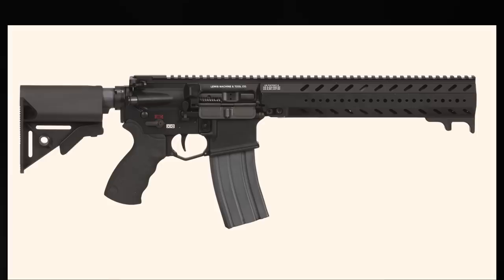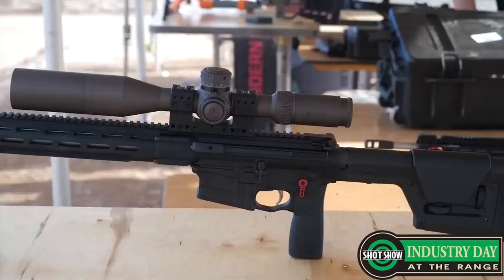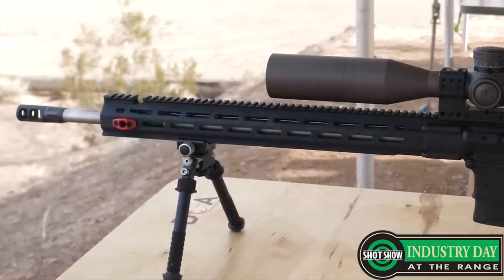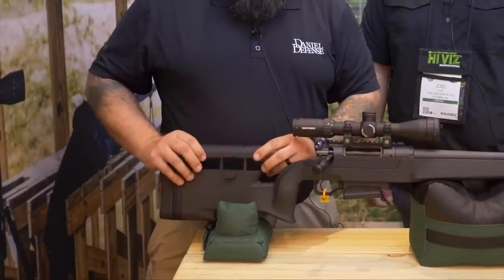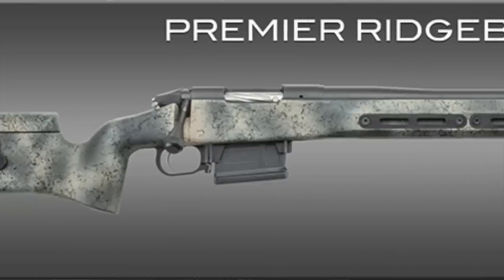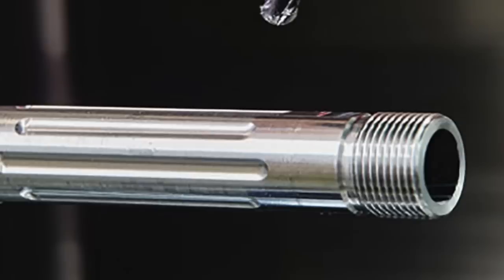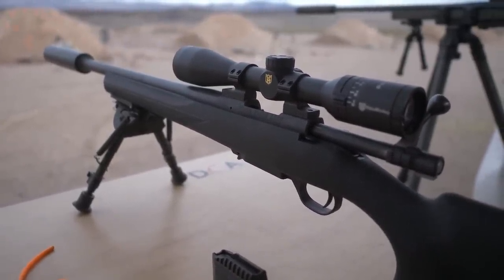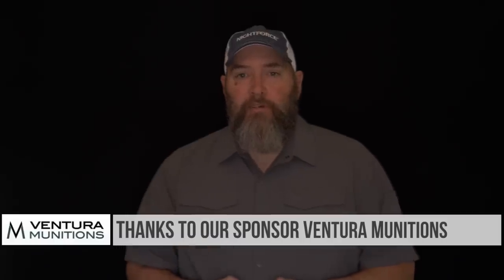Top 5 Rifles Of SHOT Show 2019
Joel breaks down his 5 favorite rifles of shot show 2019.  Check it out and let us know if you would have picked something different.  A couple of AR's and the rest are bolt actions.  We think the number one pick will surprise you!

TFBTV guns 5best ⇒ ⇒ ⇒ SUPPORT US AND WIN FREE GEAR EVERY MONTH ⇐ ⇐ ⇐